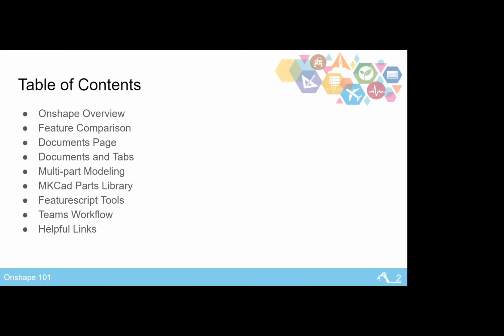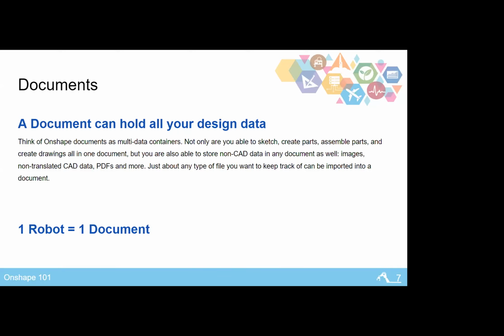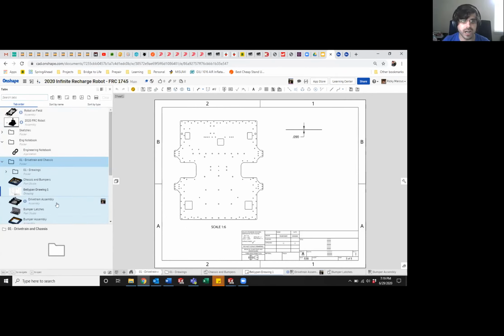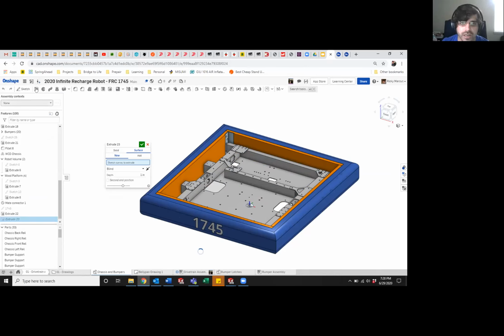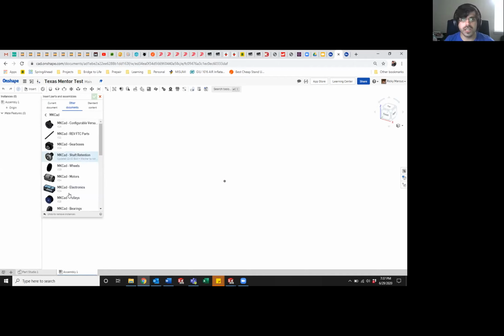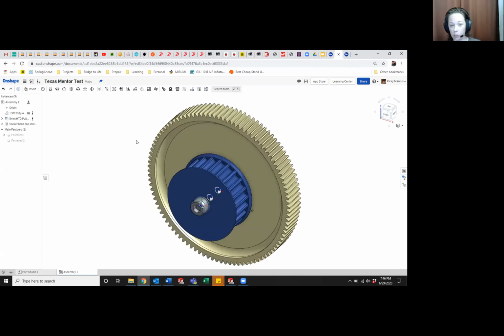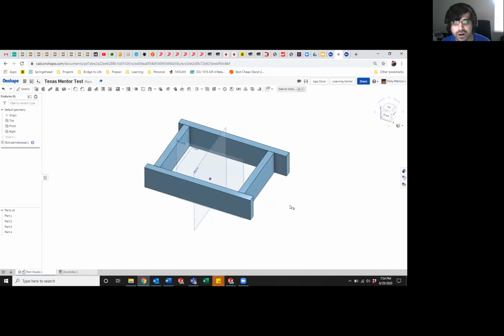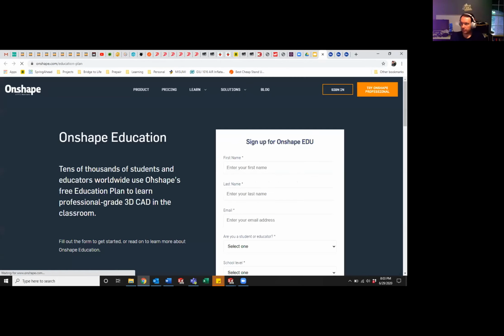Texas Mentor Talk #2 - Part 1 of 2 - OnShape Intro and Demo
As part of our Texas Mentor Talk Series, we give an introduction to OnShape for FRC use and demo some of the many features that make it beneficial for teams to use.